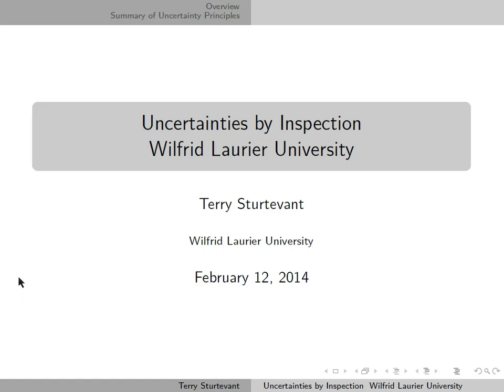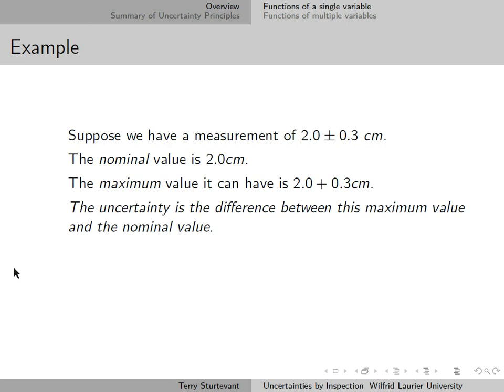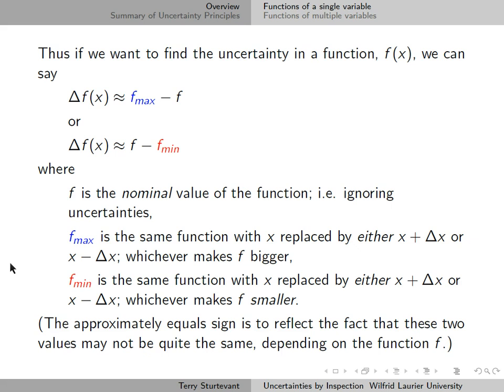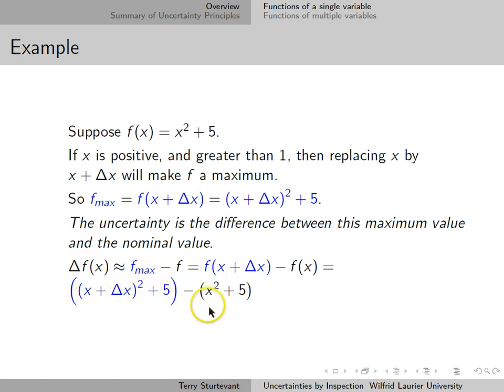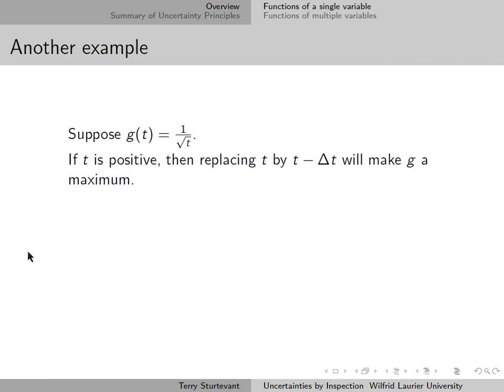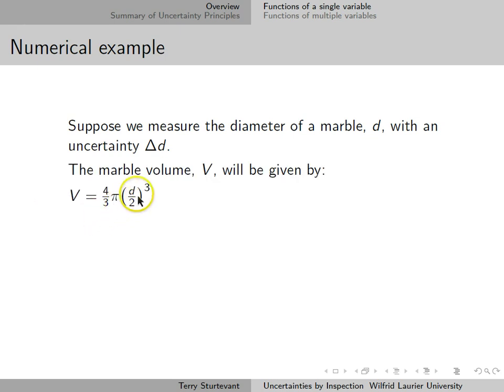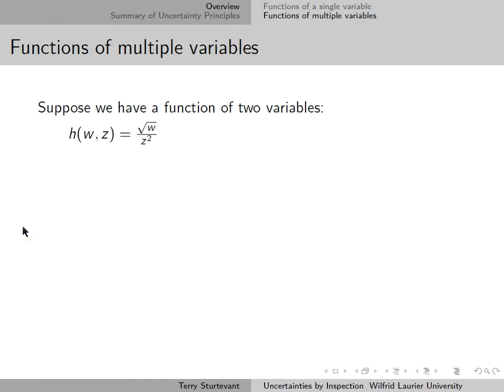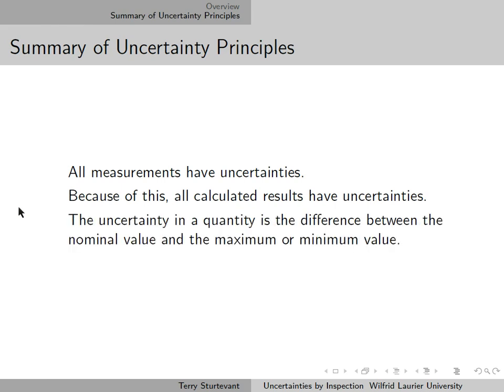Uncertainties by Inspection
How to calculate uncertainties by inspection
WLU PC131